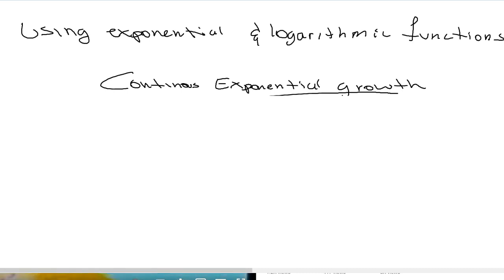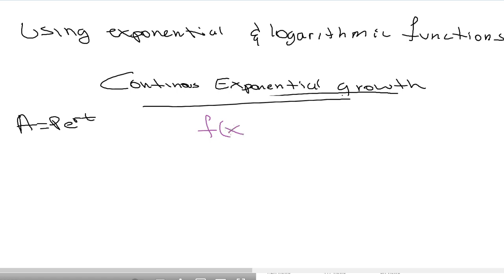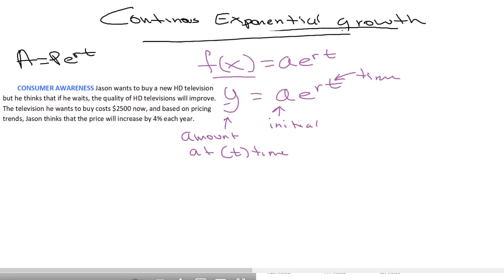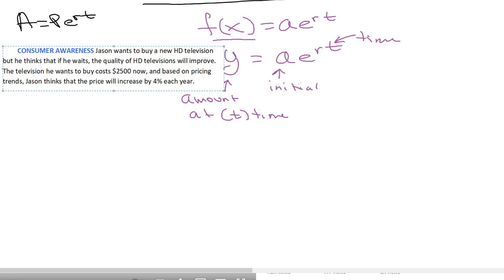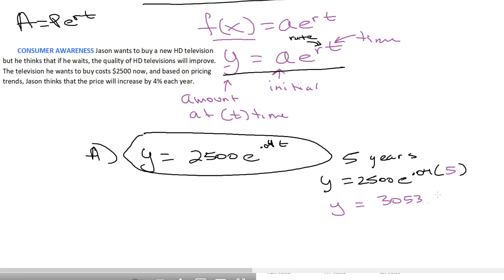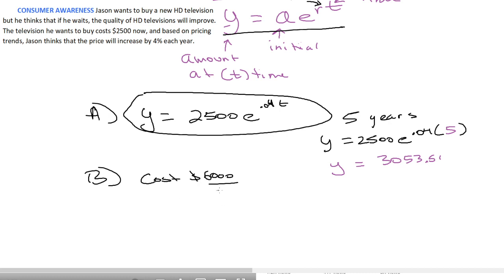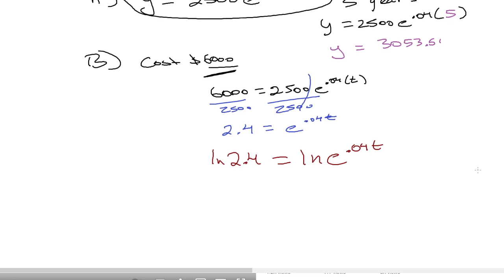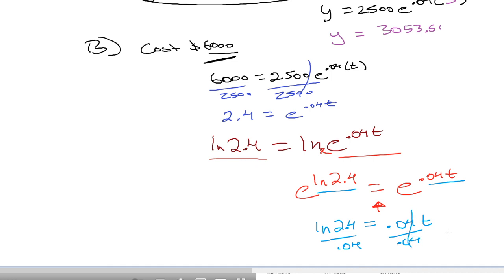Exponential and logarithmic functions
Exponential logarithmic functions, populations